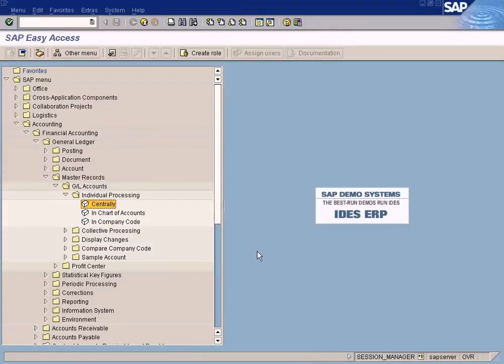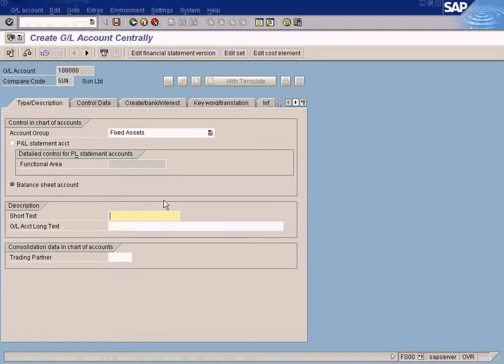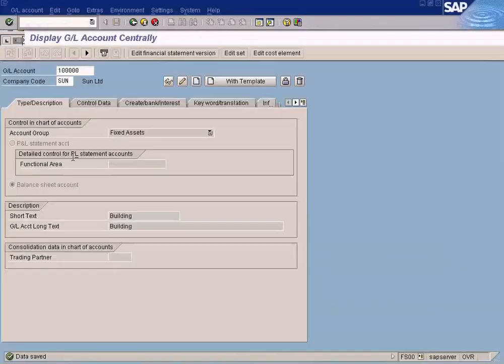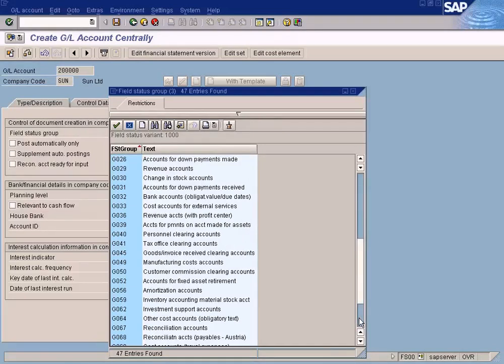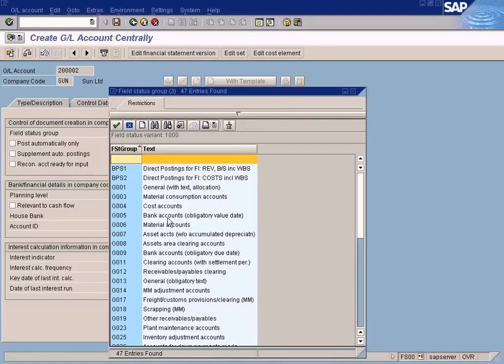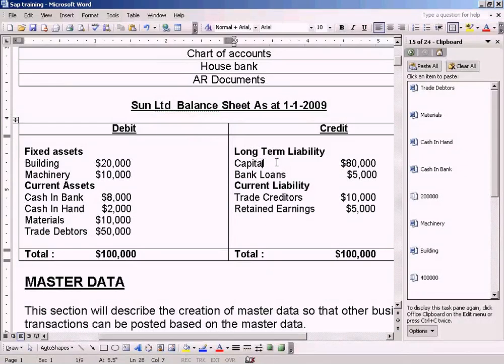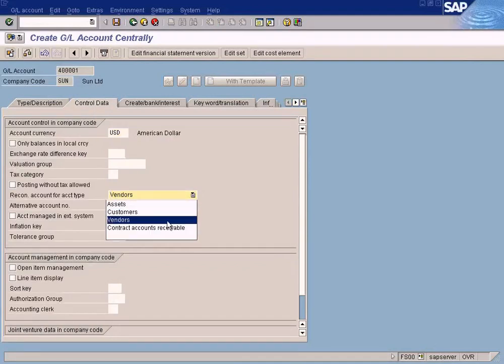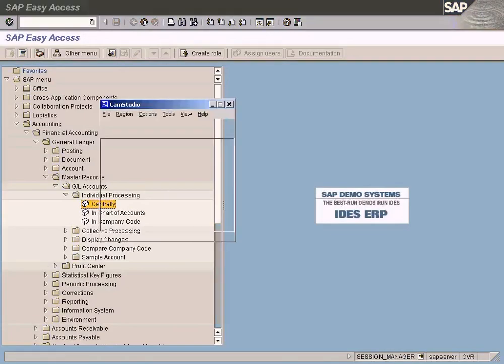Create GL Accounts